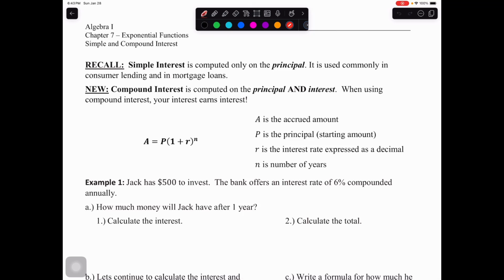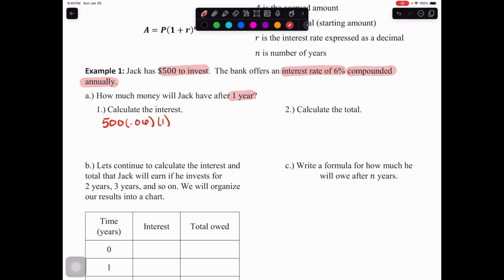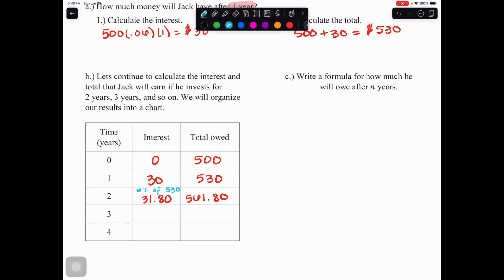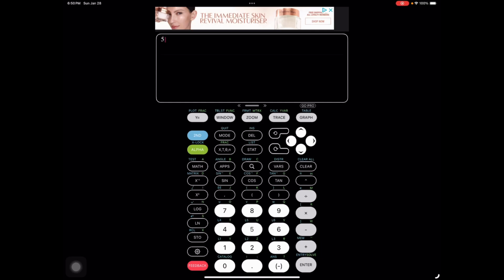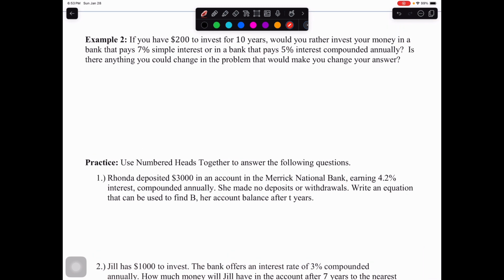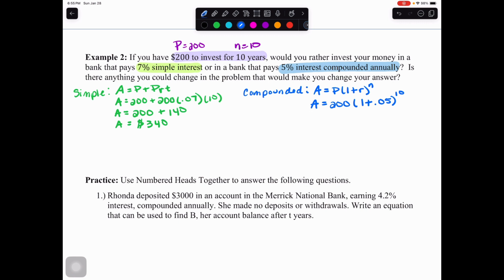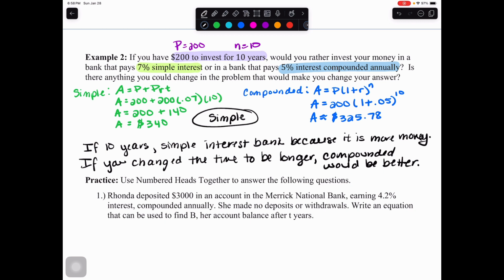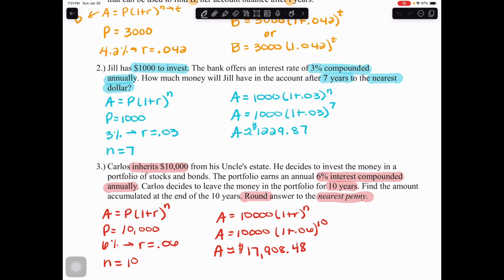Algebra Simple and Compound Interest